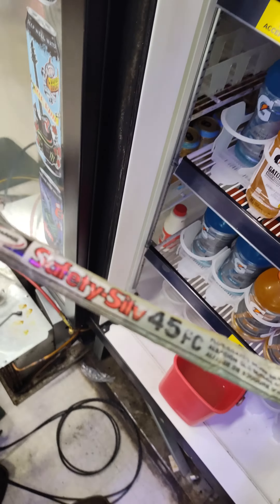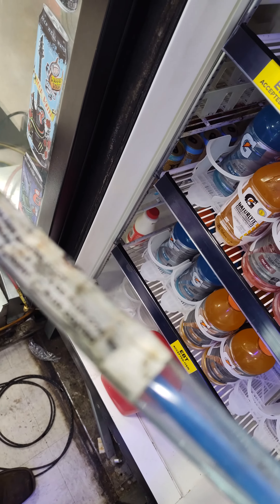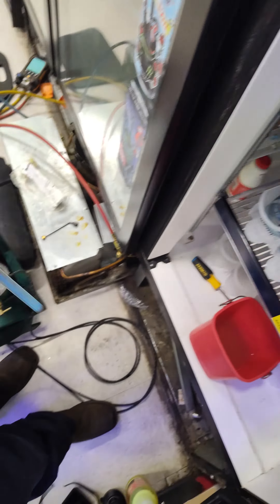Using 45% silver flux coated braze rod to fix refrigerant leak on reach in cooler.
It melts and flows nice. I find myself using it on many repairs where you don't want to heat it up too hot.